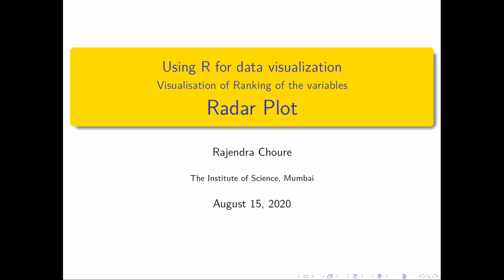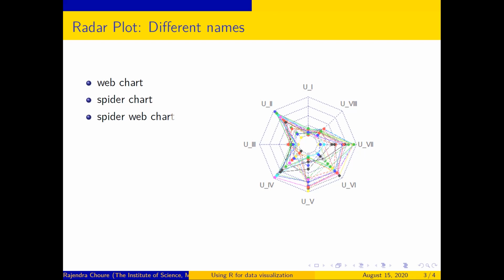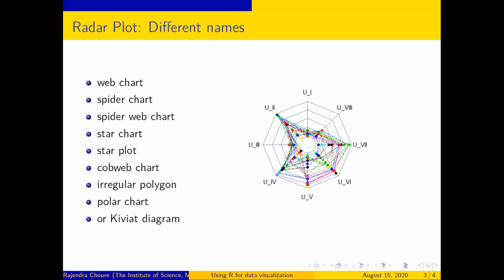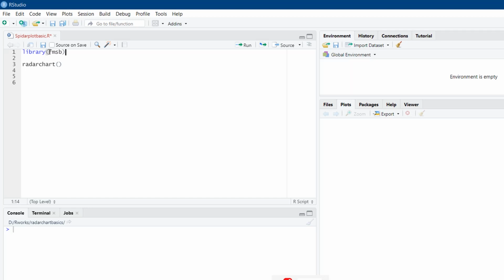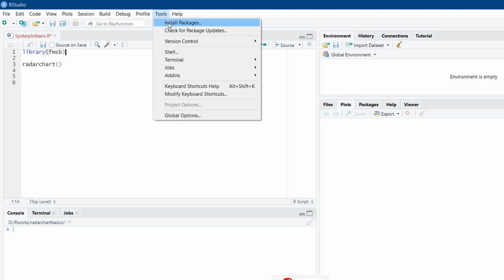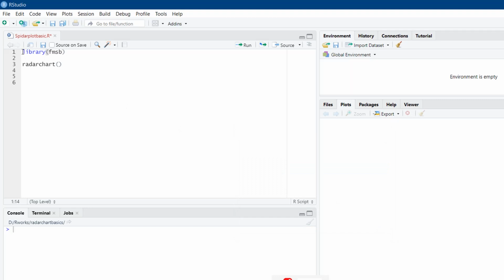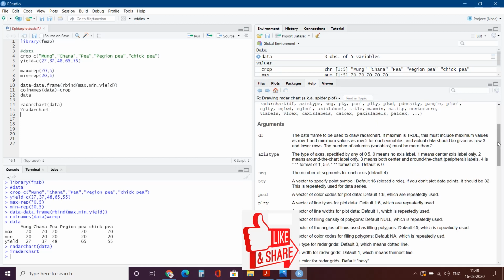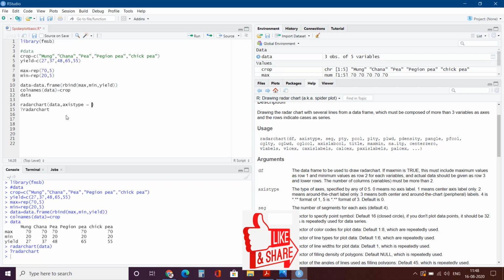Radar Plot Tutorial 5 Data Visualization using R , plotting performance data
how to plot radar plot to rank variables or analyse presentation using r programming and fmsb package  is explained.

The radar chart is also known as web chart, spider chart, spider web chart, star chart, star plot, cobweb chart, irregular polygon, polar chart, or Kiviat diagram.

Script

Create data
library(fmsb)

fertiliser=c("A","B","C","D","E")

crops=c("Pisum","Brinjal","Methi","Corn","Kalingad","Kharbooj","Simla","Tomato")

Fert_A=c(25,37,38,40,50,55,21,48)

Fert_B=c(45,57,32,35,22,50,32,25)

max=rep(60,8) # max for each column

min=rep(20,8) # min for each column

data=data.frame(rbind(max,min,Fert_A,Fert_B))

colnames(data)=crops

# basic radar chart

# radar chart color code
radarchart( data)

## radar chart with grid and  polygon colours
radarchart( data,pcol=c("red","blue"),cglcol="blue")

## adding legend
legend(x=0.85, y=1, legend = c("Fert_A", "Fert_B"), bty = "n", pch=20 , col=c("red","blue") , text.col = "black", cex=0.9, pt.cex=1.6)

## Adding Colors to webs
colors_border=c( rgb(0.2,0.5,0.5,0.9), rgb(0.8,0.2,0.5,0.9)  )
colors_in=c( rgb(0.2,0.5,0.5,0.4), rgb(0.8,0.2,0.5,0.4)  )
Custom the radarChart !

radarchart( data, axistype=1,

custom polygon
            pcol=colors_border , pfcol=colors_in , plwd=4, plty=1 ,
custom the grid
            cglcol="grey", cglty=1, axislabcol="grey", caxislabels=seq(0,20,5), cglwd=1.1,
custom labels
            vlcex=0.8 )